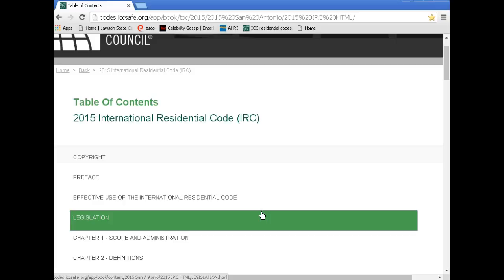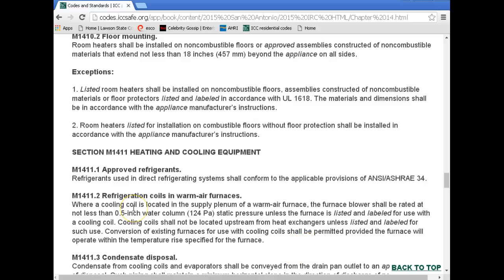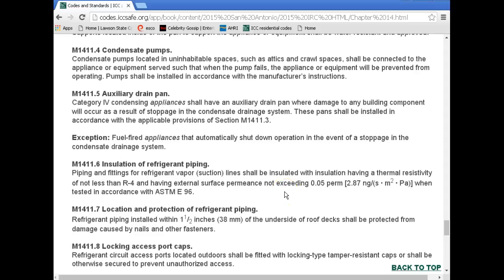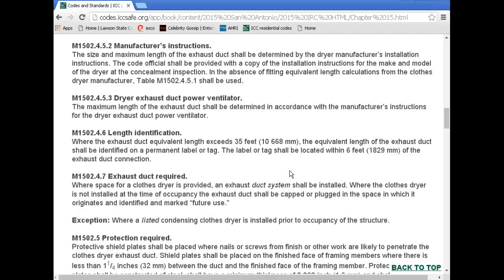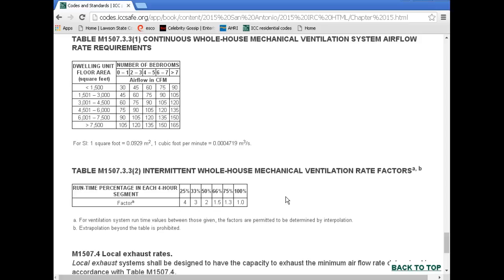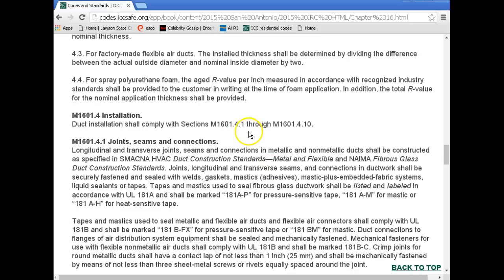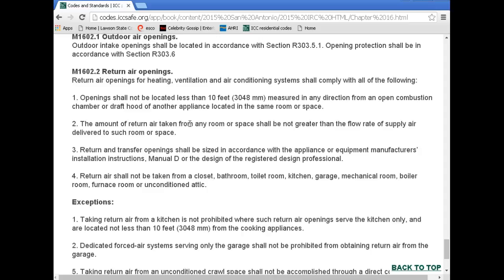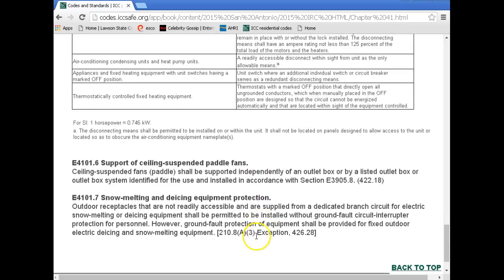ACR135 class 3